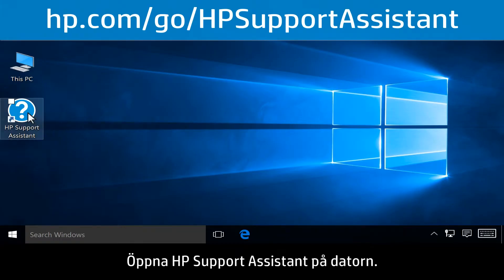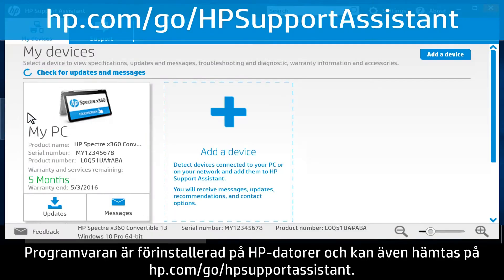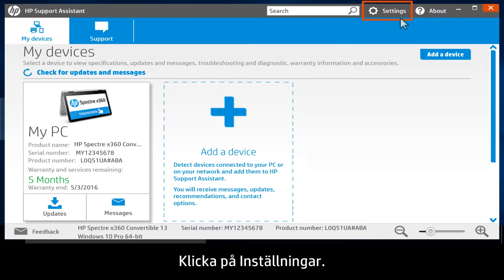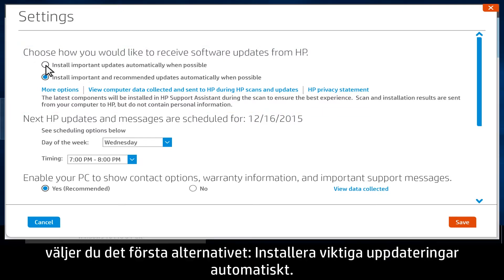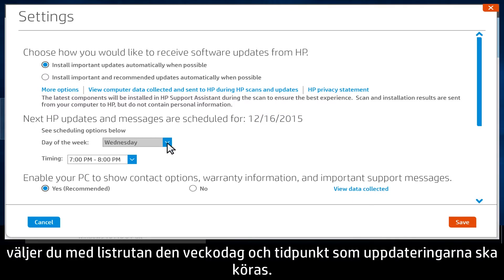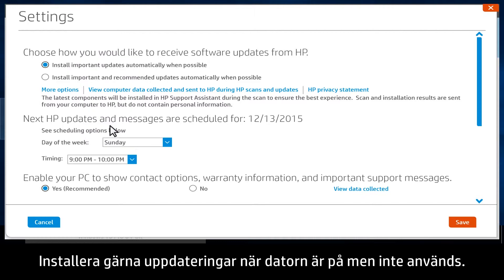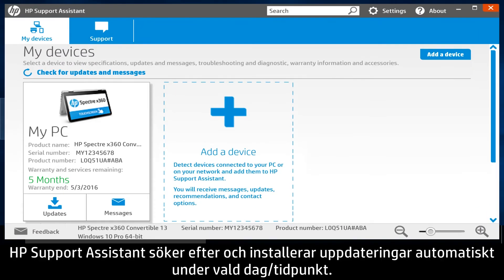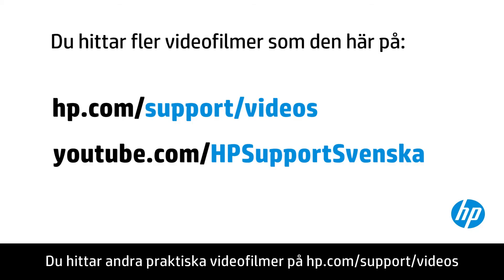Uppdatera HPs programvara/drivrutiner automatiskt med HP Support Assistant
Så här uppdateras HPs programvara/drivrutiner automatiskt med HP Support Assistant.
Automatisk uppdatering med HP Support Assistant:
Öppna HP Support Assistant på datorn.
Klicka på Inställningar.
Välj Installera viktiga uppdateringar automatiskt.
Välj när du vill uppdatera.
Klicka på Spara.
Denna video har framställts av HP.